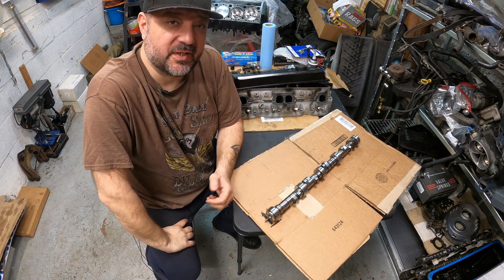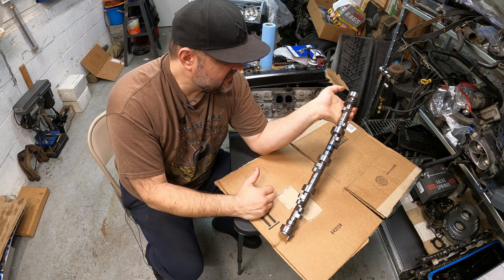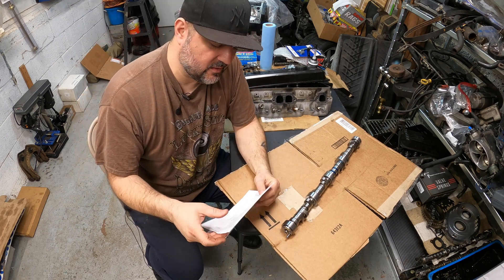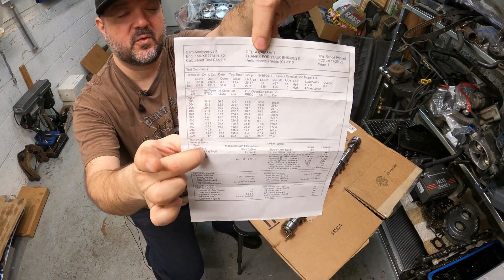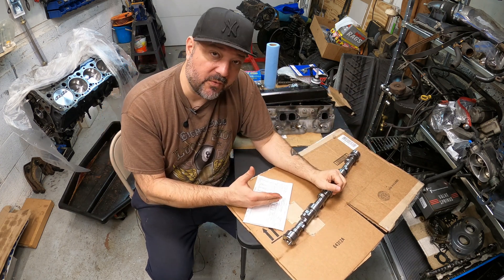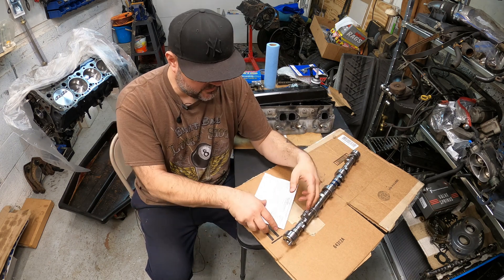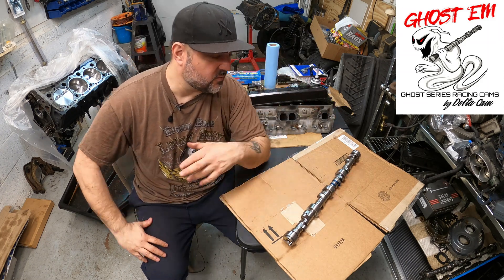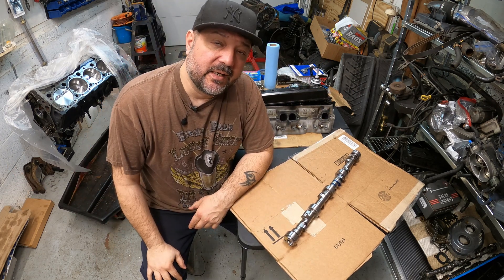Performance Camshaft LT1 / LT4 cc503 Delta Camshaft reground Tick Performance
Cam specs with 1.5 rocker arms
Intake 224.6
Lift .497
Exhaust 231.9
Lift .505
Lobe separation 112

Note: You can increase the lift and duration slightly with 1.6 rocker arms

With a combination of this Delta Cam reground camshaft cut to a cc503 spec Plus Tick Performance Valve Springs,  Speed Master Rocker Arms, Push Rods, and Guide Plates I have created a reasonably priced combination that won't break the bank for yourLT1/LT4 engines.

Performance Camshaft LT1 / LT4  cc503 Delta Camshaft reground